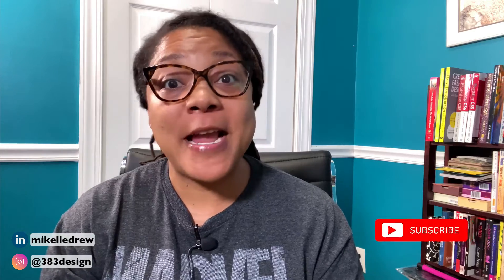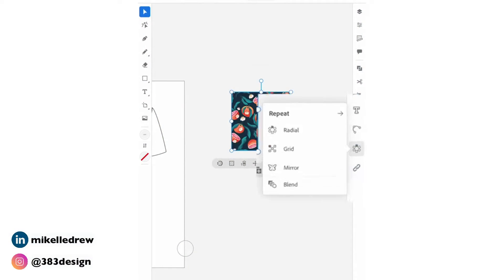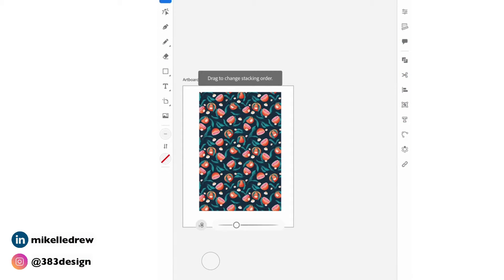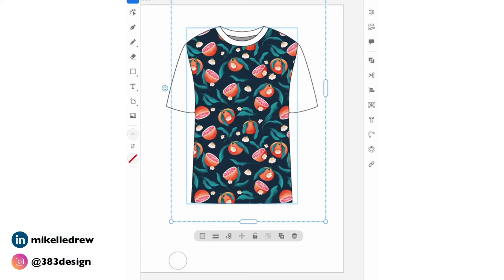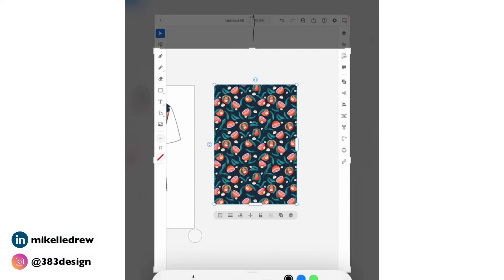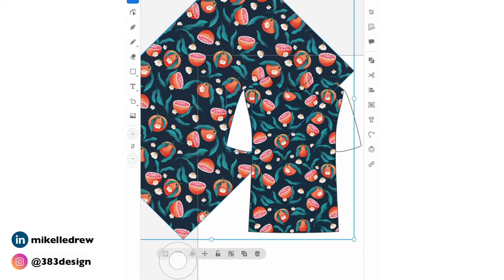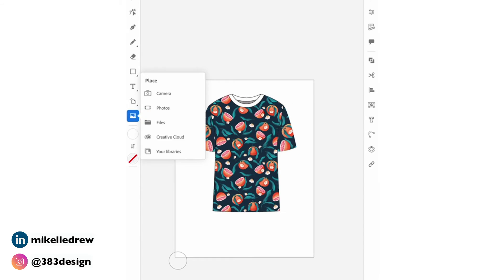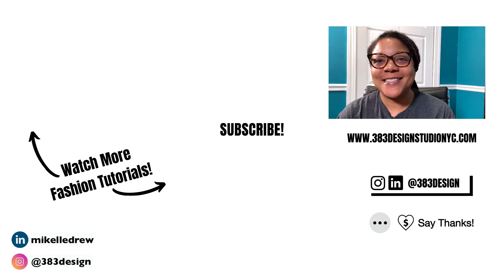How to Add Patterns to Your Sketches in Illustrator on iPad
If you use Illustrator on ipad to draw and fill you fashion flat sketches, you'll want to see this video. You can fill you flat sketch in illustrator on ipad the same way you do on the desktop. The method is a little different, but still simple to do.

New to Illustrator for Fashion? Take my new Beginner, online course:
Or get the Illustrator for Fashion Design beginner manual:
Create a Seamless Pattern in Illustrator with the NEW repeat function